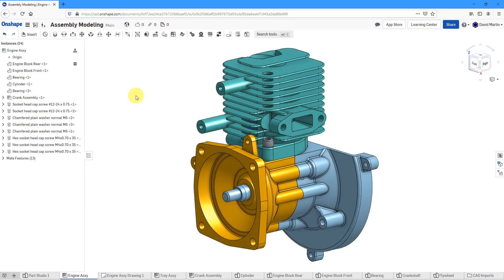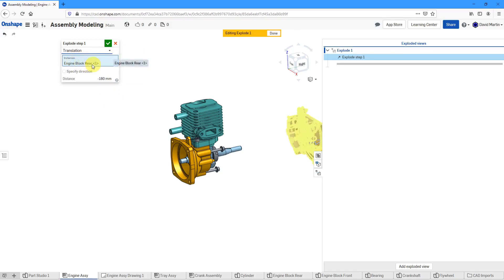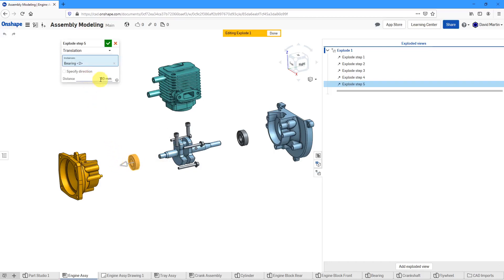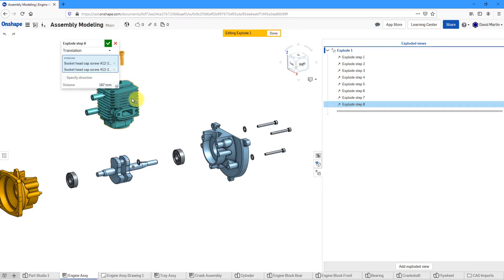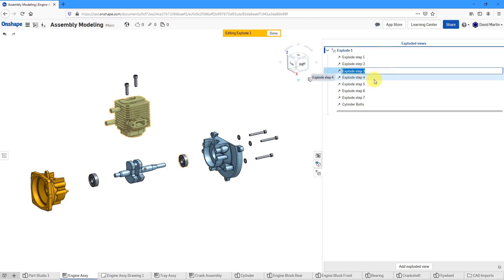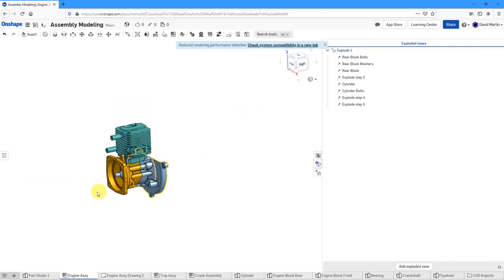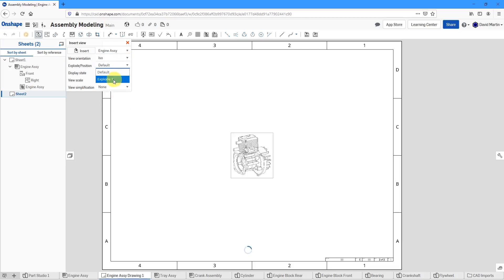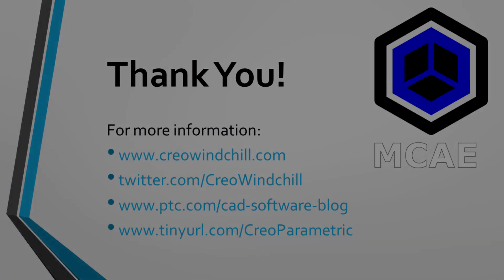Onshape - How to Create Exploded Views | Assemblies and Drawings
Onshape Professional: Up to 6 months free access for engineers

This Onshape tutorial shows the process for defining an Exploded View in an assembly and then placing that view on a drawing sheet. It also shows how to create a Saved View in the assembly and place a Bill of Materials (BOM) with callouts on a drawing.

Thanks,
Dave